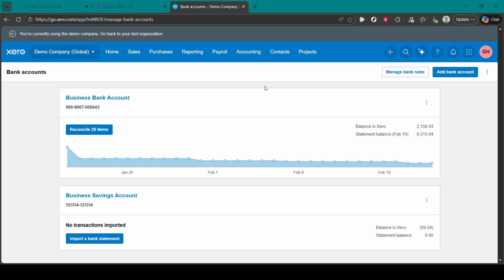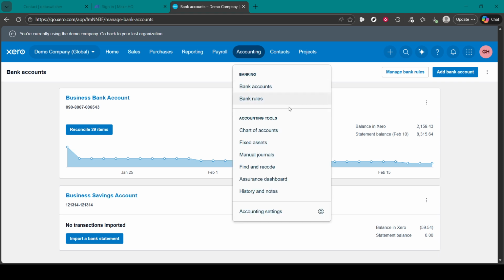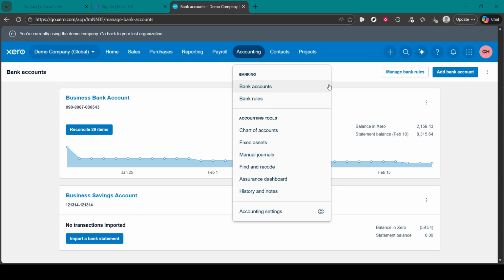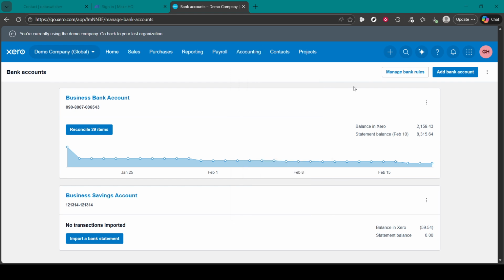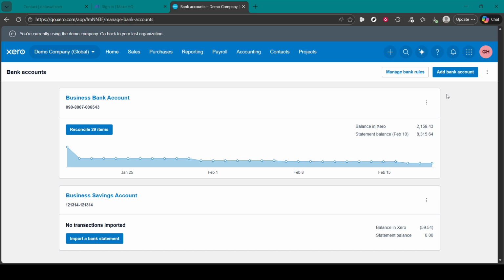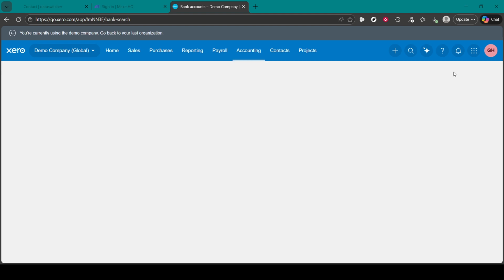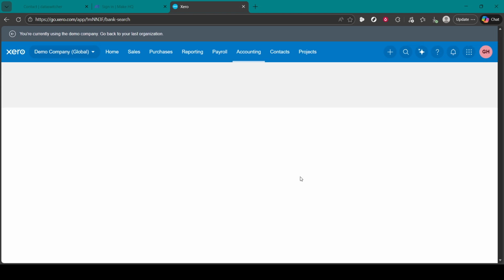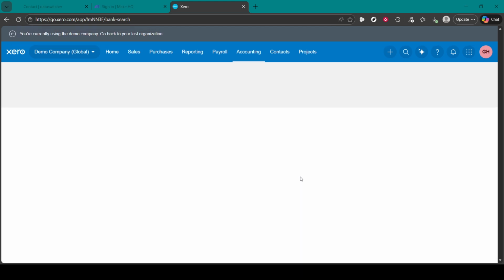How To Reconnect Xero Bank Feed (Easiest Way) (2026 Guide)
Did your bank feed stop working? In this 2026 updated tutorial, I show you the easiest way to reconnect your bank feed in Xero. Whether your 90-day consent has expired or you're dealing with a persistent sync error, I’ll walk you through the renewal and reset process to get your transactions flowing again in minutes.

We walk through the modern 2026 "Bank Accounts" dashboard to demonstrate how to re-authenticate with your bank, handle multi-factor authentication, and ensure no transactions are missed during the reconnection. You will learn the "pro" workflow for a clean reset and how to avoid duplicate statement lines. This professional guide is optimized for the latest software version to help you manage your B2B finances with total precision.